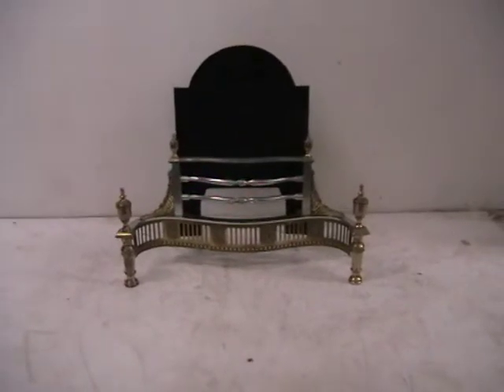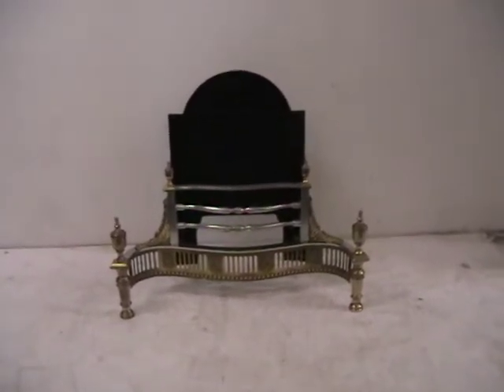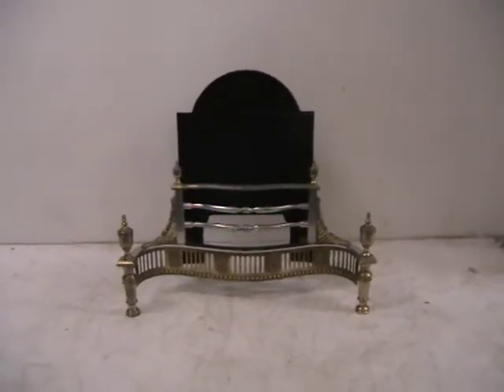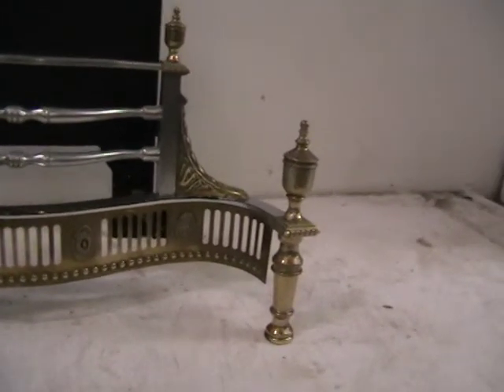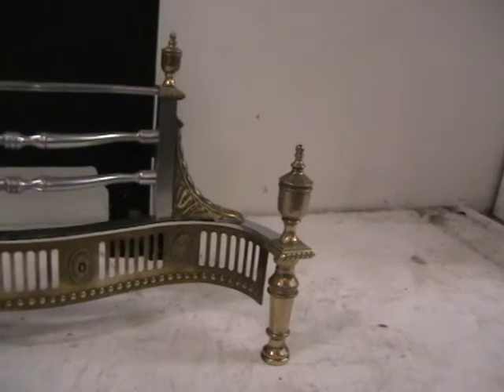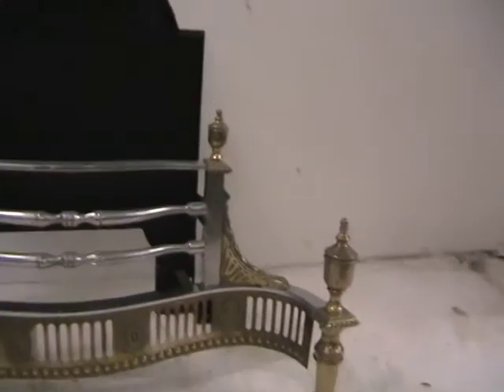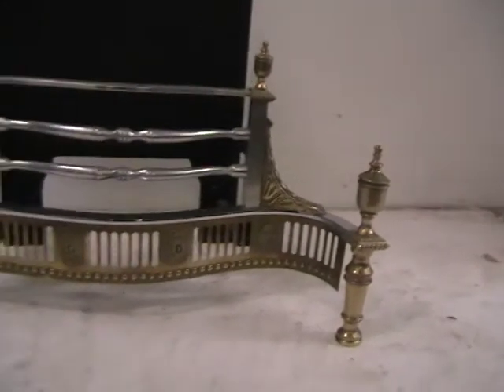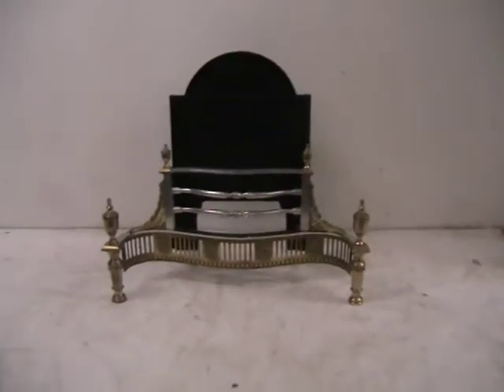Burnished Cast Iron and Brass Grate No3 Abacus St Julian